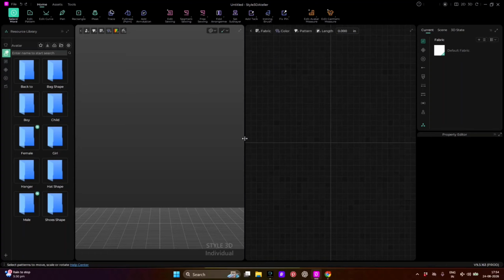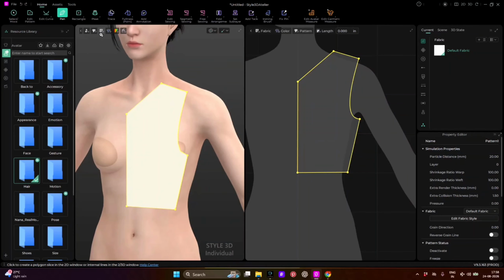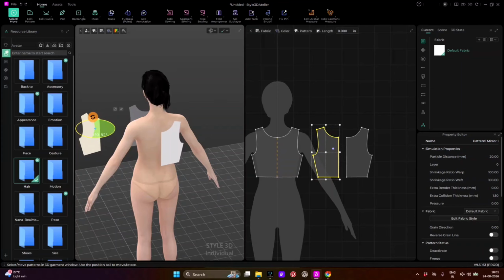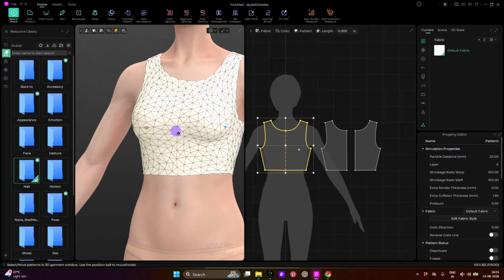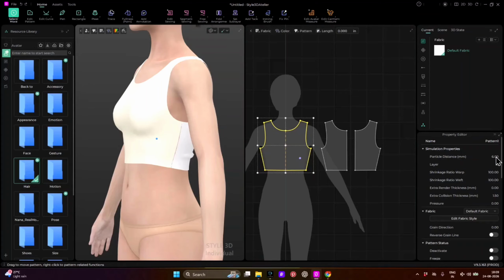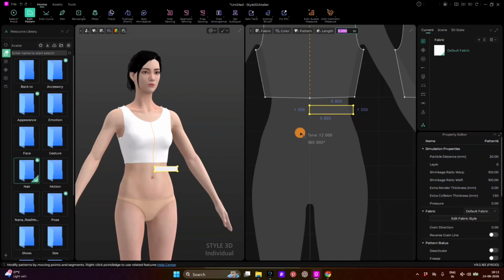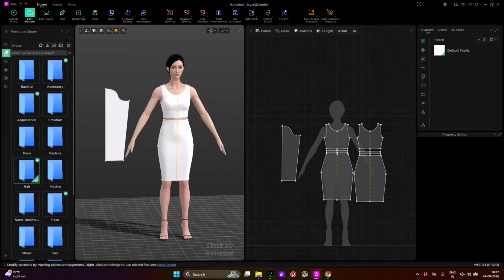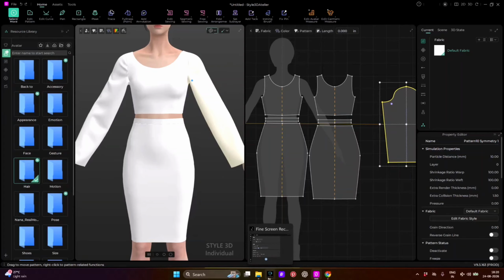How to make your 1 st basic pattern set.